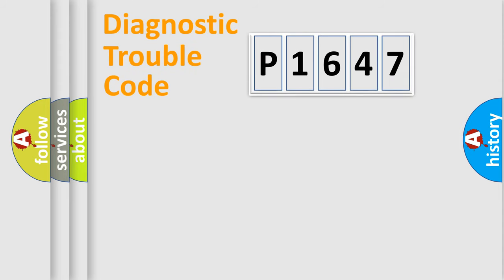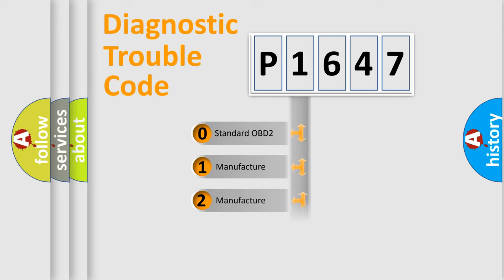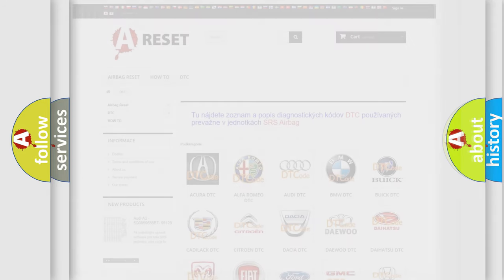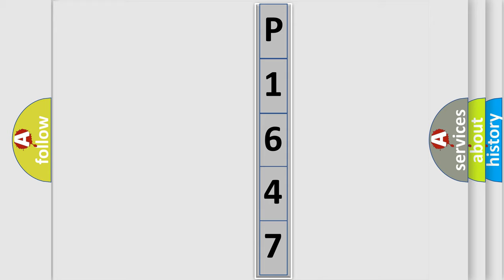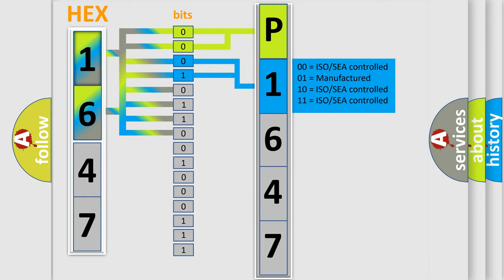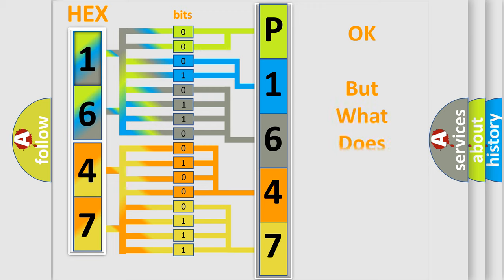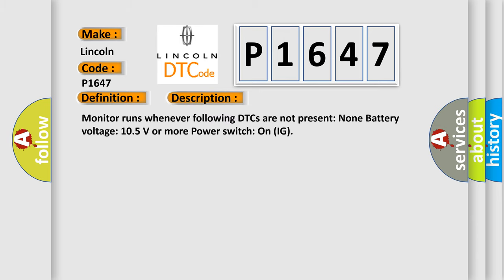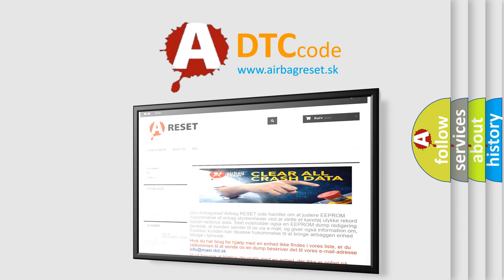DTC Lincoln P1647 Short Explanation